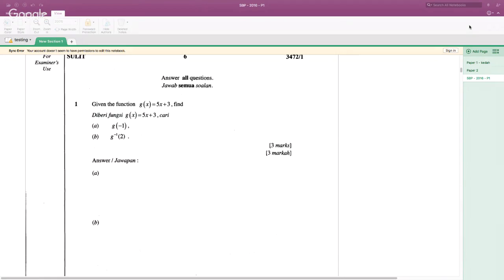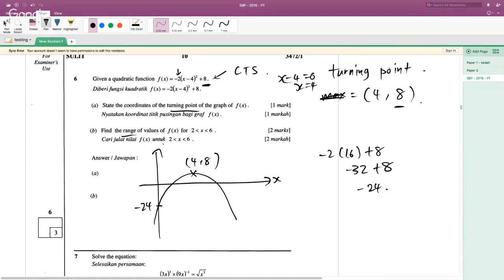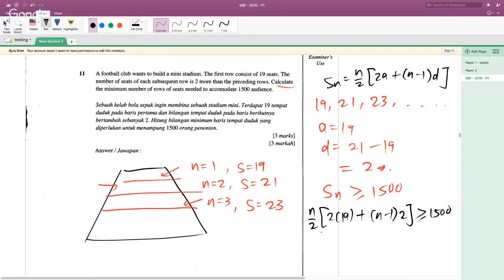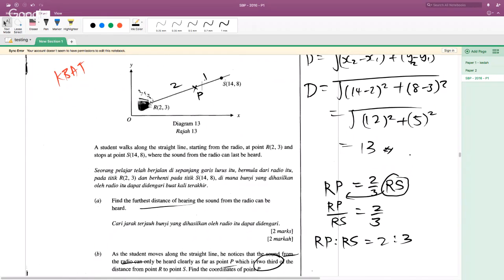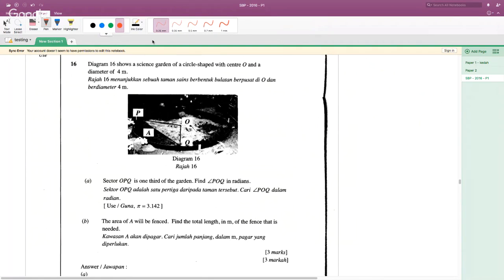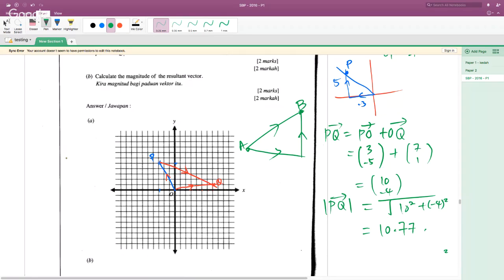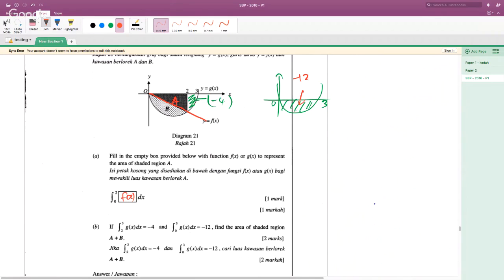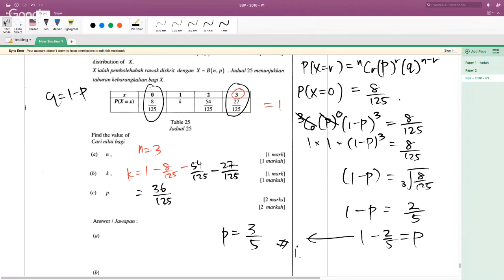SBP 2016 - Add Math Paper 1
today we will discuss SPM SBP Trial Paper 2016 - P1